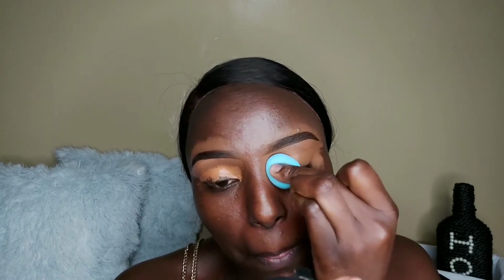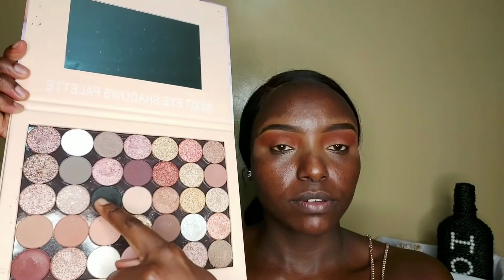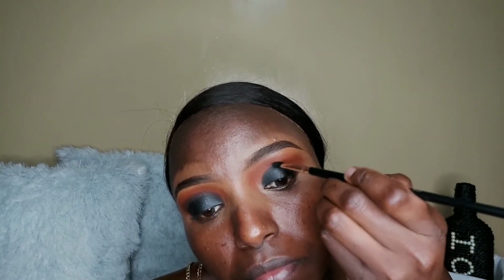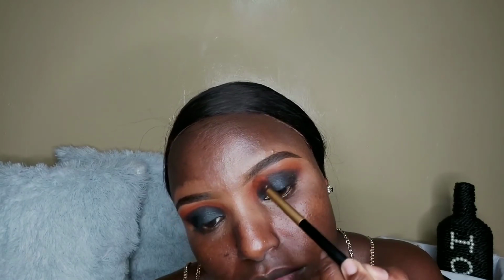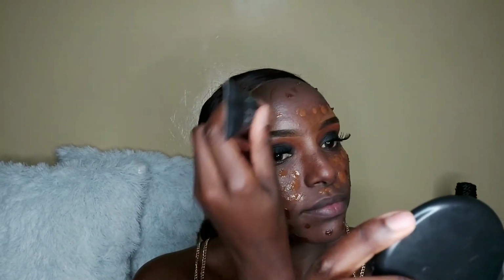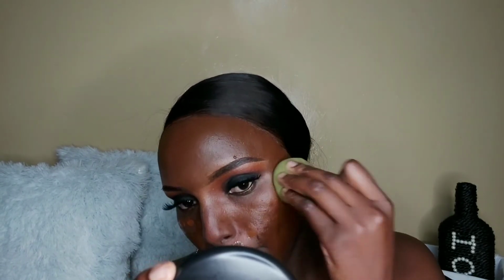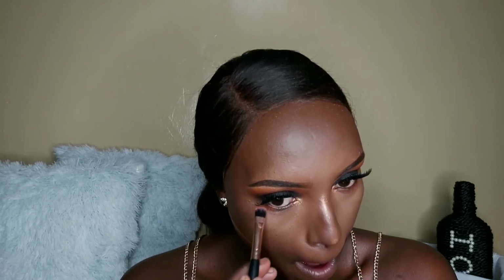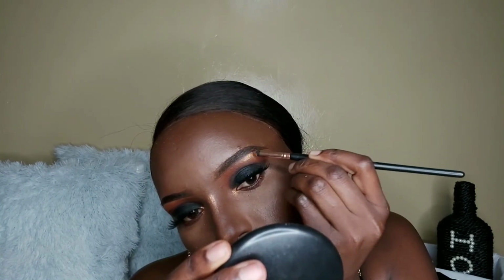BLACK SMOKEY EYE MAKEUP TUTORIAL || Beginner Friendly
Hi beauties.. I hope y'all enjoyed this video and learnt something.. Black eye-shadow is wearable to if blended nicely.. Waiting for your comments about this look

Hellen